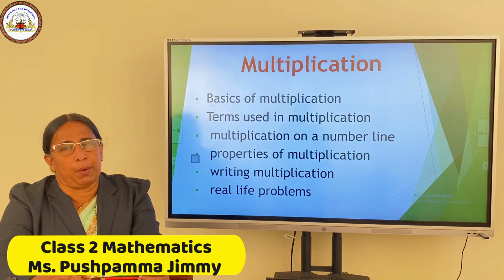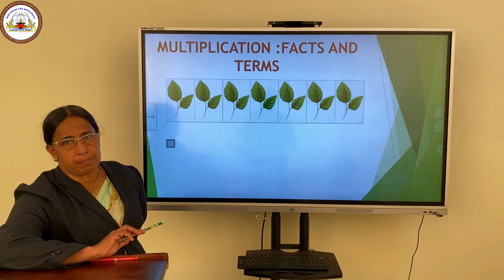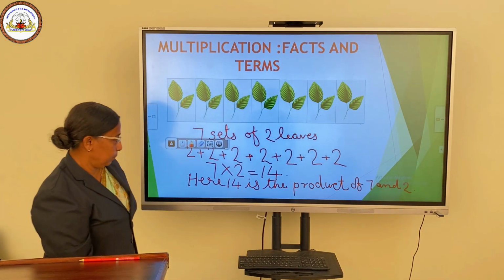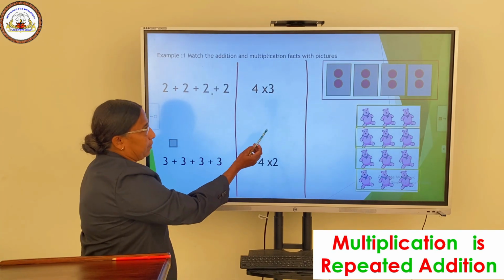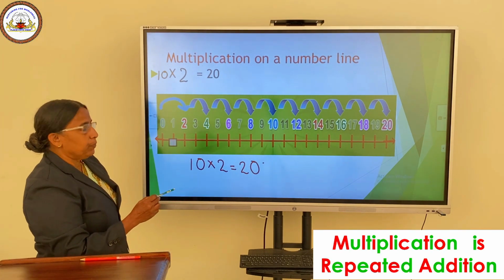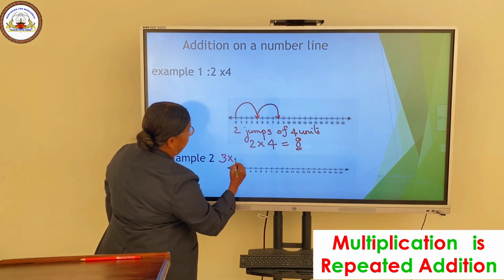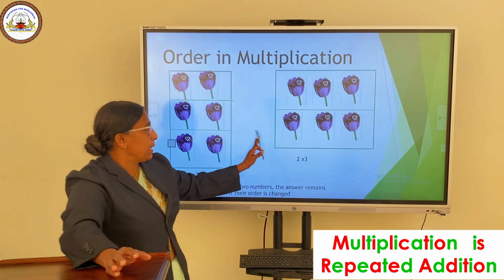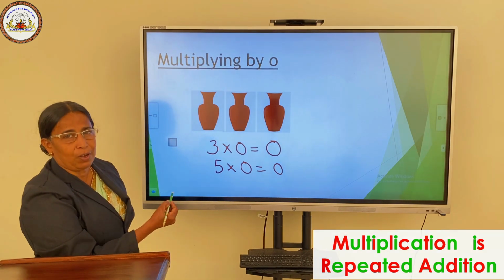Class 2 Mathematics Multiplication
Class by Ms Pushpamma Jimmy